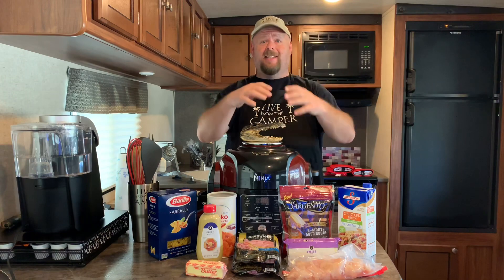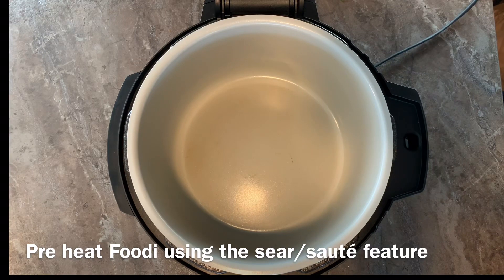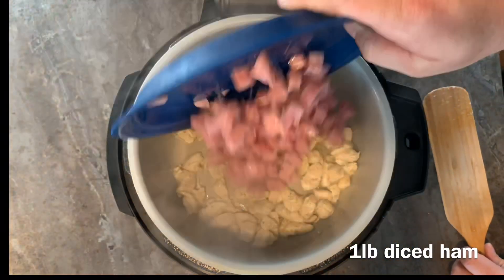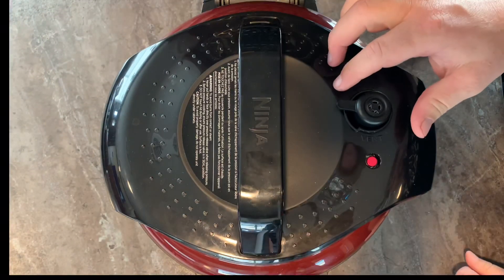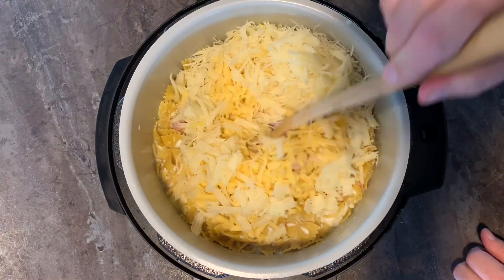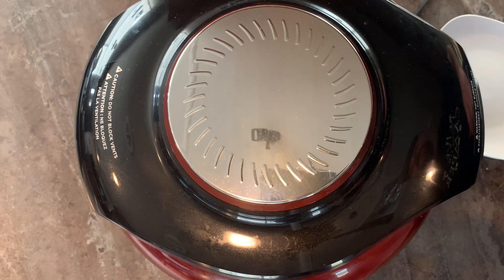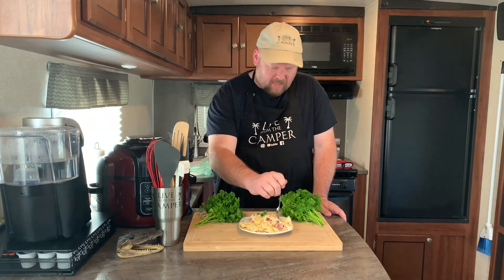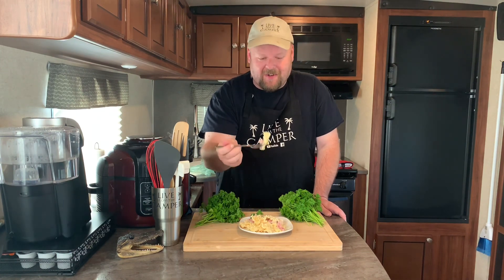Ninja Foodi CHICKEN CORDON BLEU PASTA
Ninja Foodi Chicken Cordon Bleu Pasta. I absolutely love Chicken Cordon Bleu, now make it as a pasta and you have something special!

Instagram Live from the Camper

Grab your Spurtles here, best tools for your Foodi

Ingredients

 16oz boxed pasta
 1 pound chicken cut into pieces
 1 pound cubed ham
 8oz Swiss cheese
 8oz Gouda cheese
 8oz heavy cream
 4 cups chicken broth
 1 tbsp olive oil
 1 tbsp Dijon mustard
 1 tbsp garlic powder
 1 tsp salt
 1 tsp pepper
 2 tbsp butter
 1 ½ cup Panko breadcrumbs

Steps

 Pre heat Foodi using sear/saute feature

 Add olive oil

 Add chicken and cook until almost white

 Add seasoning and mustard, Stir well

 Add Pasta and Broth, Stir well

 Place pressure lid on and set to seal

 Pressure cook for 10 minutes

 Do A quick release and stir. Pour in heavy cream and both cheeses into pot, stir until creamy  and smooth

 Add Panco and spread evenly over top. Drizzle melted butter over the top

 Broil for 4 minutes or until Panco starts to brown